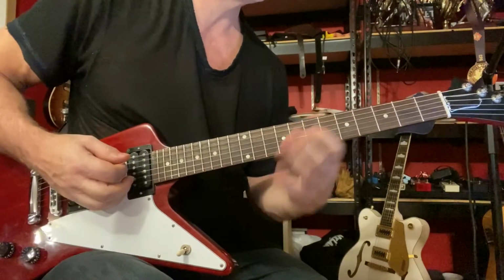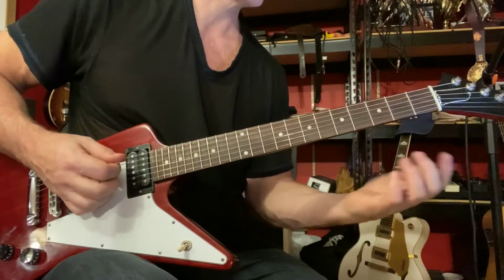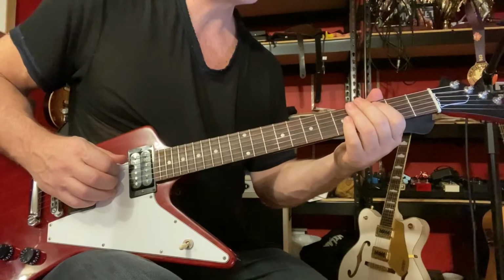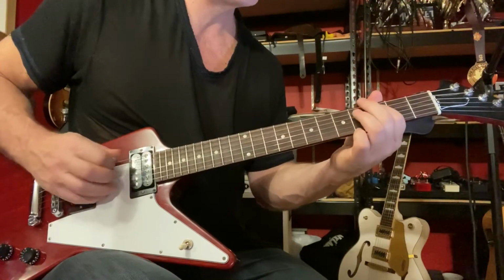Queens of the Stone Age - I Sat By The Ocean - Ending